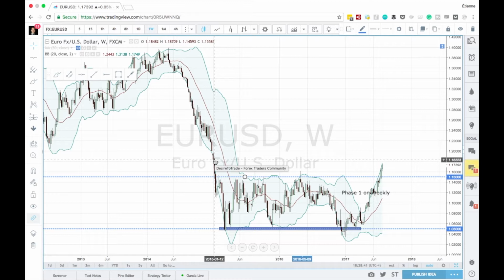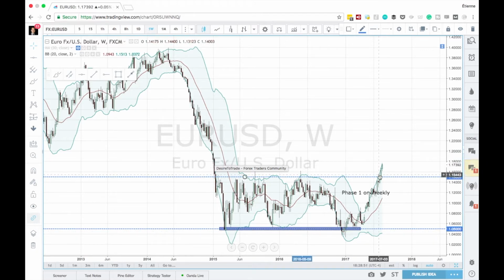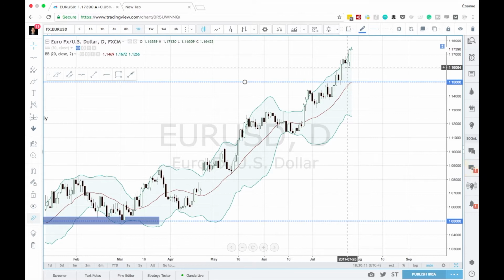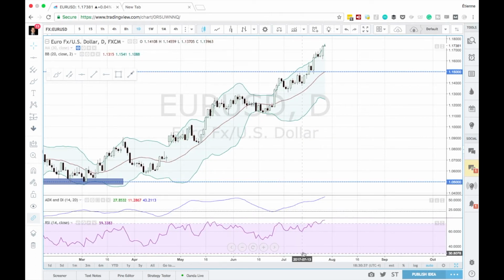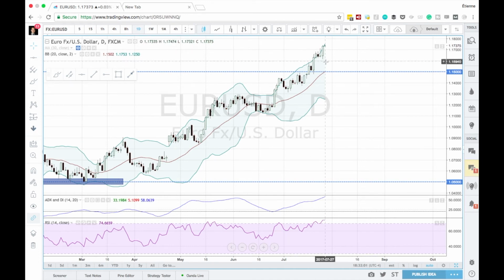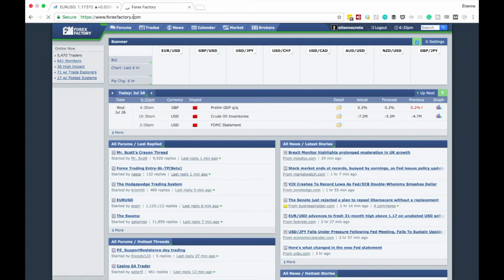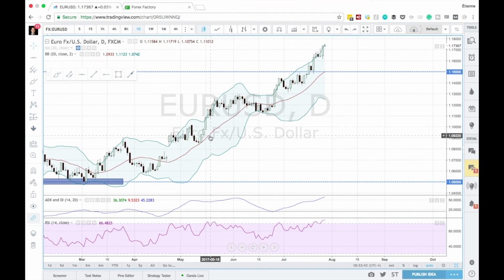Trading Reversals On EURUSD?! | Montreal Forex Trading Vlog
Trading Reversals On EUR/USD?! | Montreal Forex Trading Vlog
FREE: The Complete Price Action Strategy Checklist

July 11th, 2017: In this Montreal Forex trading blog, I discuss a potential reversal trade on EUR/USD. This is a currency trading lesson on how trading reversals work. Trading reversals, especially when the price has been moving in trend requires some confluence. The right indicator must be selected for the Forex market conditions. If your strategy doesn't fit what the market is doing, you're always better staying away. Vlog #151.

For a lot of article and tips that will help you develop Forex trading skills for more freedom